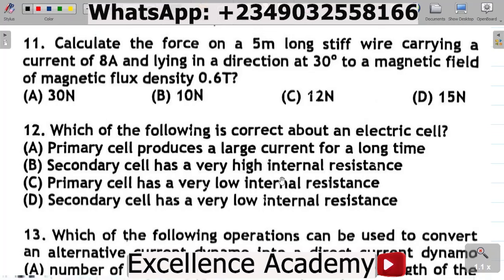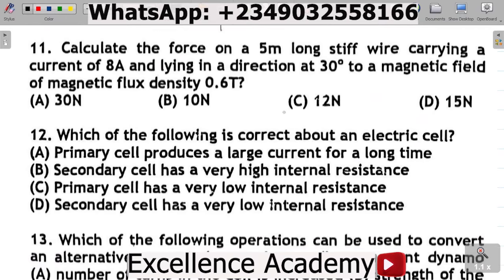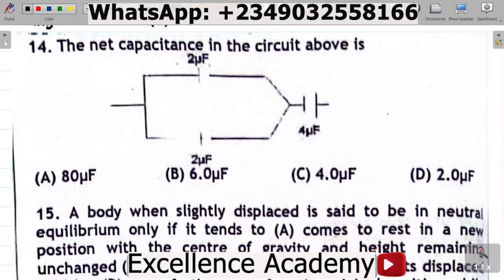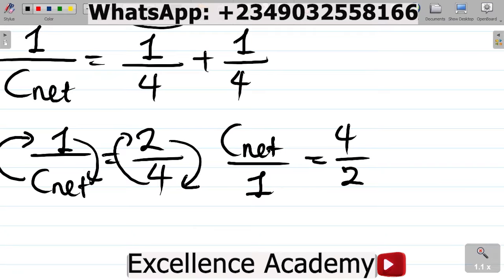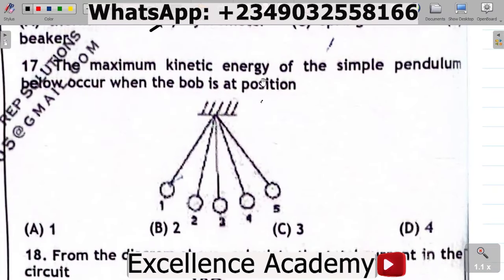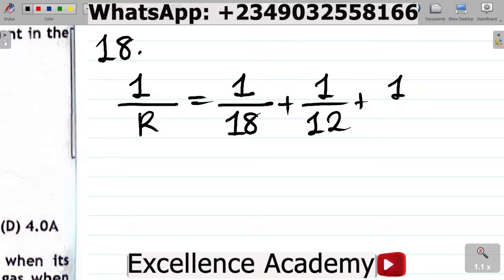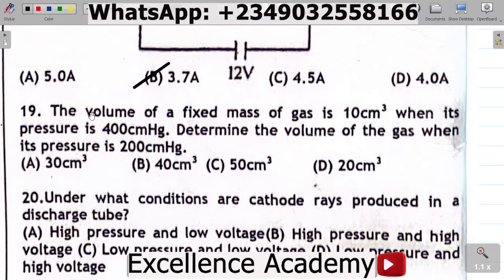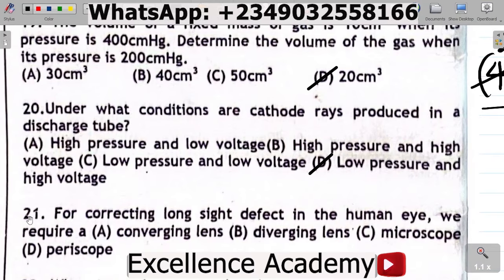Part 2 JAMB Physics 2022 Past Questions and Answers